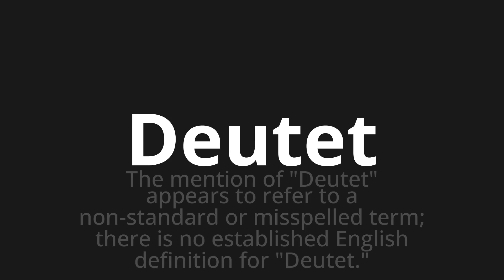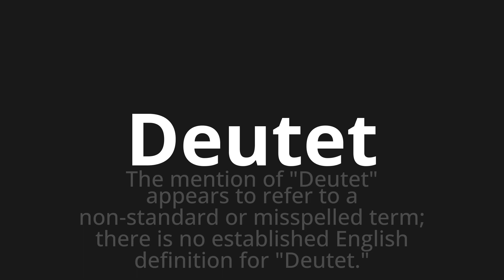How to pronounce Deutet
🌍 Learn a new language now Master the Pronunciation of 'Deutet Which means interprets' - which means : The mention of "interprets" Appears to refer to a non-standard or Misspelled Term;There is no established English definition for "." 📝 with @HTPronounce 🎓🗣️ - [Your Guide to German]

Learn to pronounce 'Deutet' perfectly in German with our easy and engaging tutorial by @HTPronounce! 📖📽️ In this comprehensive video, we provide you with native speaker examples 🗣️👂 and phonetic breakdowns 🎵 to ensure you get the pronunciation just right.

How to say Interpret in German